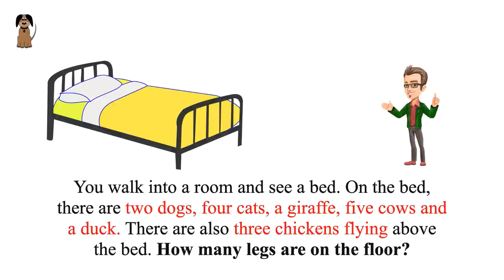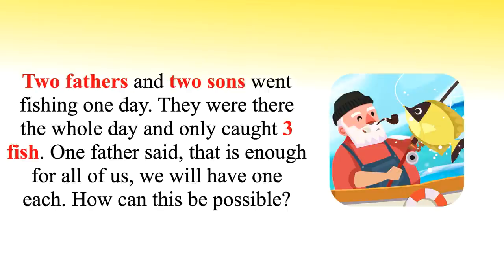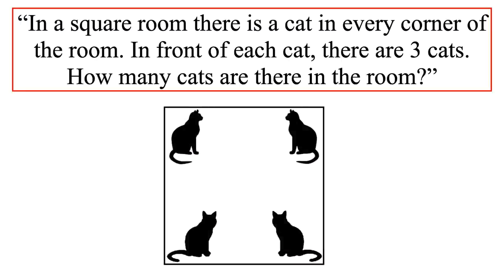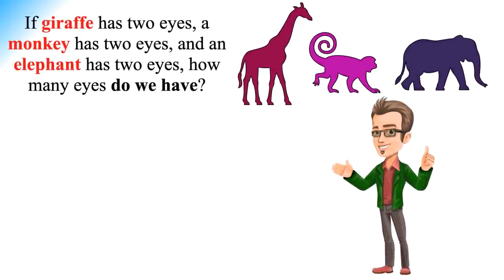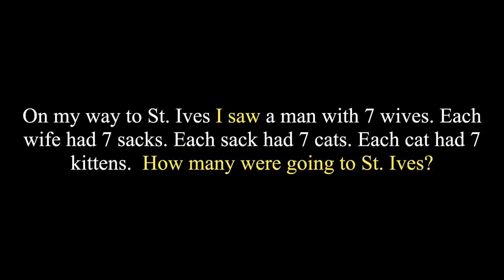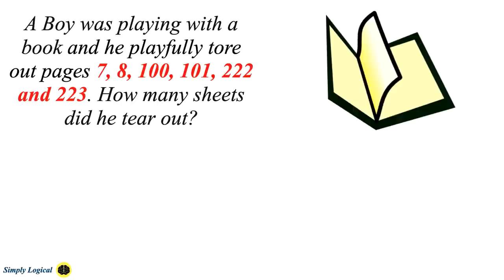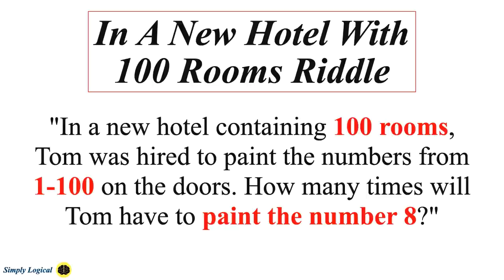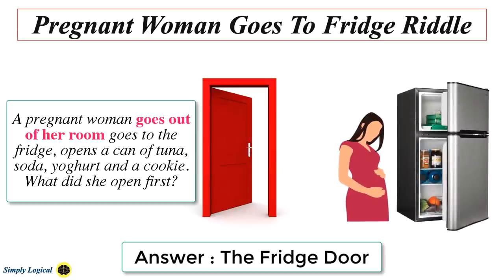2020 Most Viral Riddles You Can Only Solve If You are Really Smart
2020 Most Viral Riddles You Can Only Solve If You are Really Smart

00:00 You walk into a room and see a bed. On the bed, there are two dogs, four cats, a giraffe, five cows and a duck. There are also three chickens flying above the bed. How many legs are on the floor?

02:40 Two fathers and two sons go fishing together in the same boat. They all catch a fish but the total catch for the day is three fish. How is this possible?

04:03 There are 9 dogs within a fence. You need to add two squares in the picture below such that each dog is in isolation?

05:37 In a square room there is a cat in every corner of the room. In front of each cat, there are 3 cats. How many cats are there in the room?

08:31 If a giraffe has two eyes, a monkey has two eyes, and an elephant has two eyes, how many eyes do we have?

10:00 Jack is looking at Anne, but Anne is looking at George. Jack is married, but George is not. Is a married person looking at an unmarried person?
A) Yes
B) No
C) Cannot be determined

10:48 As I was going to St. Ives, I met a man with seven wives. Every wife had seven sacks. Every sack had seven cats. Every cat had seven kits. Kits, cats, sacks, and wives — how many were going to St. Ives?

15:00 My son was playing with a book and tore out the pages 7, 8, 100, 101, 222 and 223. How many sheets did he tear out?

18:40 In a new hotel containing 100 rooms, Tom was hired to paint the numbers from 1-100 on the doors. How many times will Tom have to paint the number 8?

20:35 A pregnant woman goes out of her room goes to the fridge, opens a can of tuna, soda, yoghurt and a cookie. What did she open first?